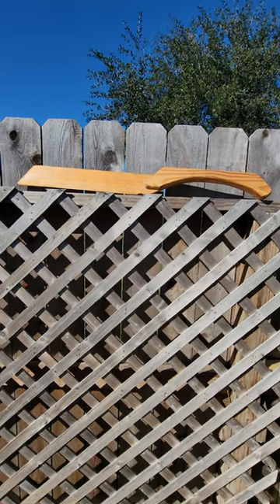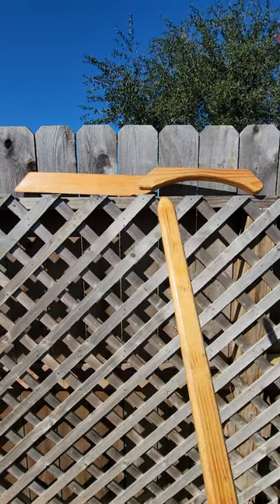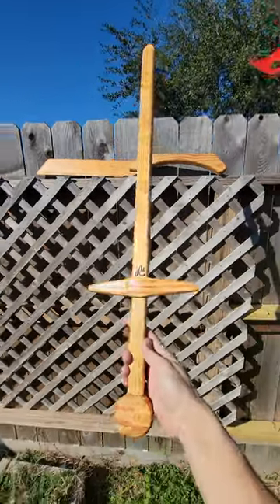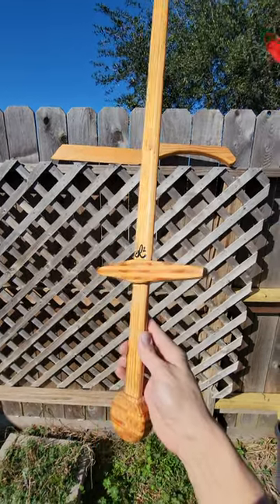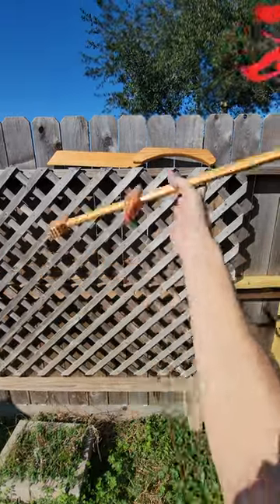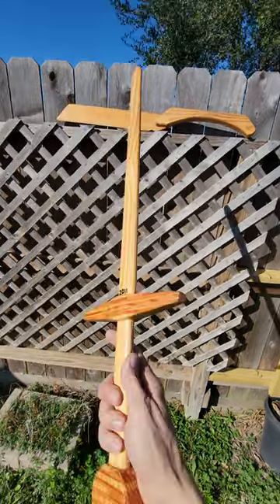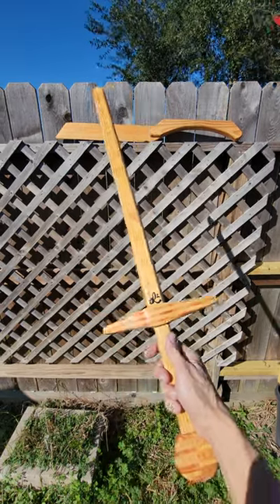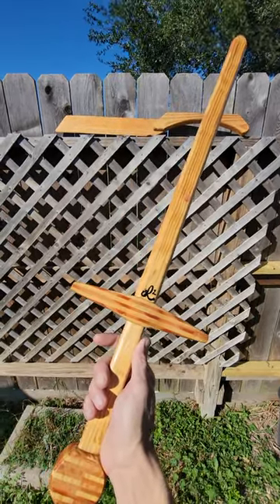Handmade children's wooden sword from laminated cedar and pine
in 2011 I spend some time working for a friend trying to start up is treehouse company. I was there for my construction and creative design skills, while he brought his passion and training for treehouse installations. We ended up with a fair amount of scrap material in the process of creating a playhouse large enough for adults that look like a birdhouse. Making things from stuff I have laying around is always brought me great satisfaction so in that time among other things I made some swords. I hope you enjoy my fantasy-inspired and children's claymore swords.
If I can make it to two thousand subscribers and one thousand likes on this video I will arrange to make the 3-hour one-way trip to the current location of our endeavor. As I am a stay at home father whose wife is working full time as a nurse, and in school full time, the trip would be require some planning and finances.